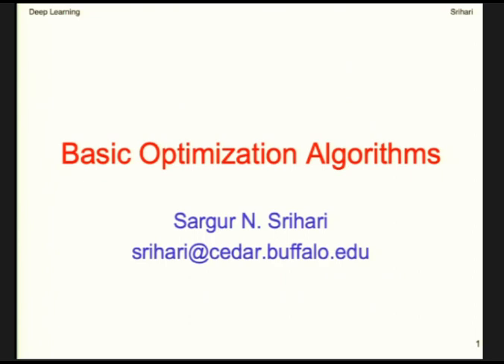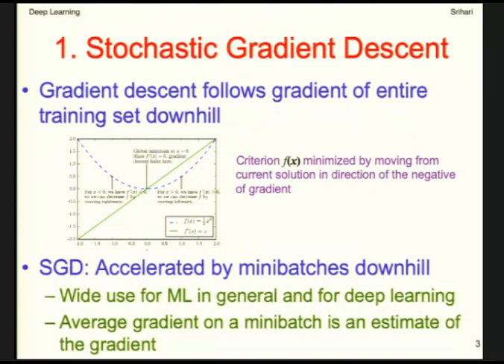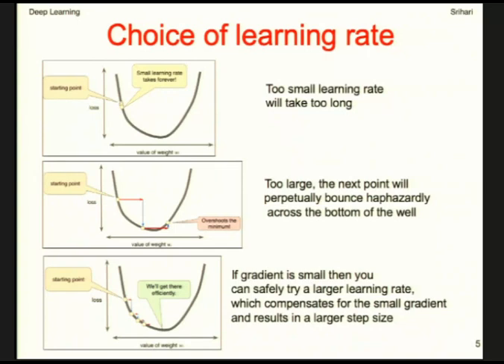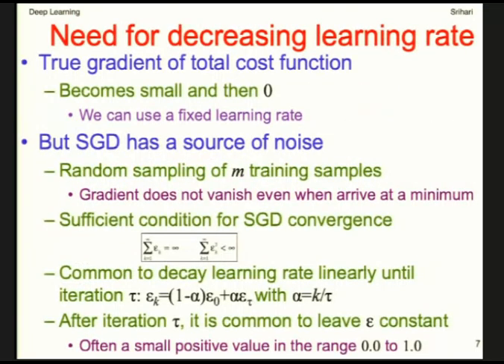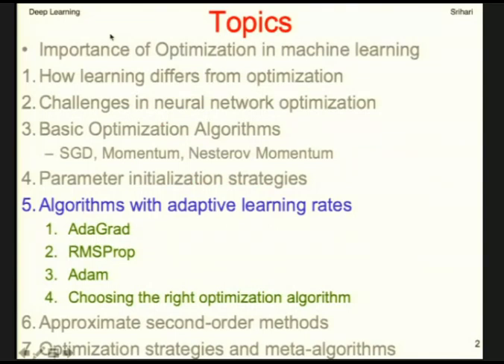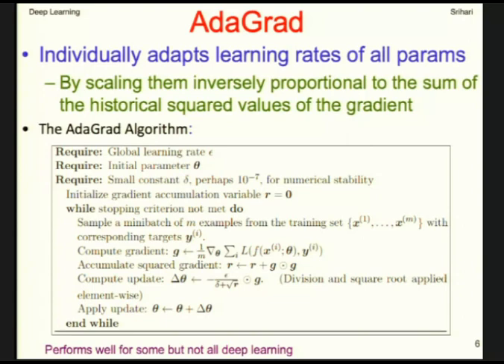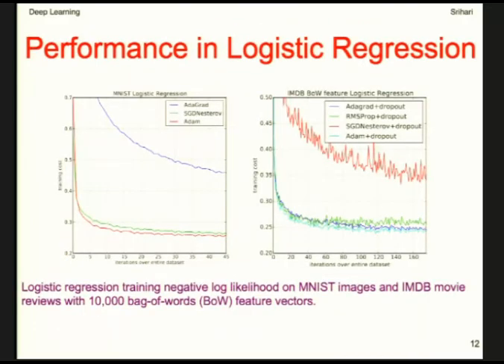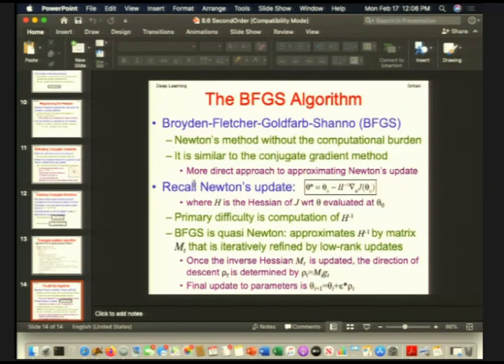Basic Optimization Algorithms by Sargur N. Srihari